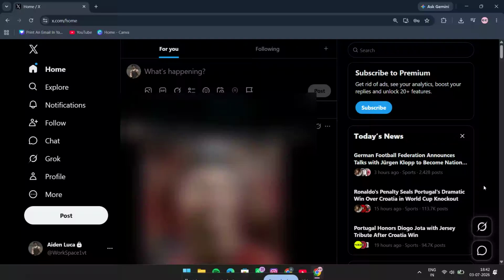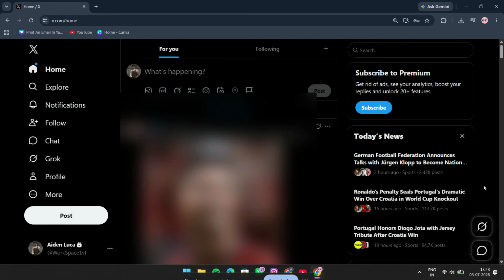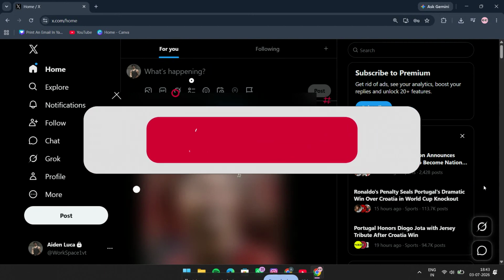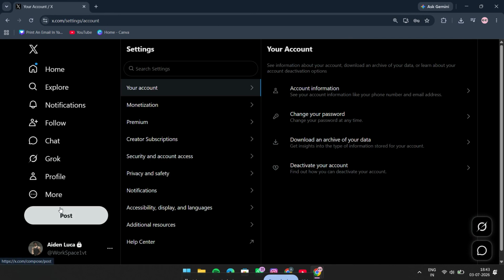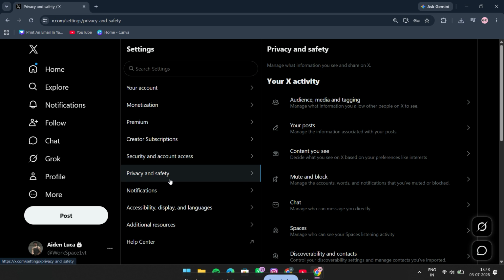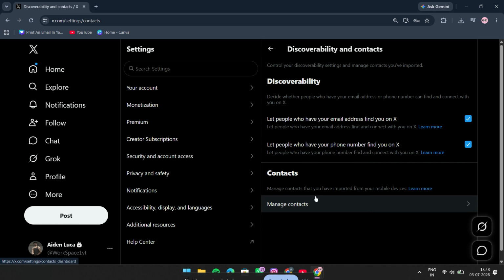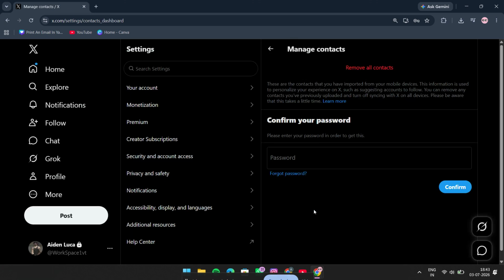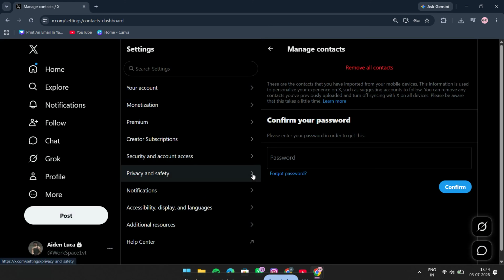How To Remove All Contacts In X.Com / Twitter (Quick Guide)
Learn how to remove all contacts from your X.com or Twitter account in just a few clicks. This quick guide shows you exactly where to go in the settings to delete synced contacts and confirm the removal.

🕚Timestamps:
0:00 Intro
0:14 Open More Menu
0:22 Settings And Privacy
0:30 Privacy And Safety
0:38 Discoverability And Contacts
0:47 Manage Contacts
0:55 Remove All Contacts
1:04 Confirm Removal

✍️What You'll Learn In This Video:
• How To Find Settings And Privacy
• How To Access Privacy And Safety Options
• How To Open Discoverability And Contacts
• How To Manage Synced Contacts
• How To Remove All Contacts From X
• How To Confirm Contact Deletion

💡Pro Tips:
• Remove contacts if you no longer want X to use your phone book for recommendations.
• After deleting contacts, review your discoverability settings for extra privacy.
• If you sync contacts again later, X may repopulate suggestions.

🌐 Access X Here:
  x.com